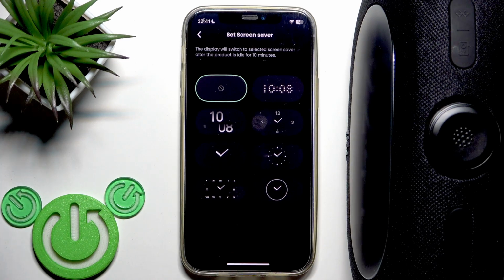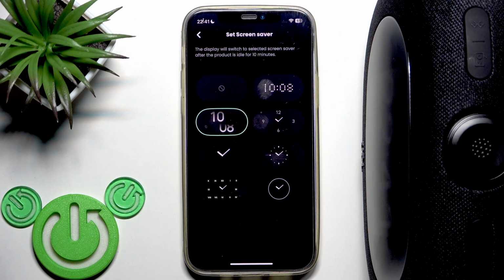JBL Horizon 3 – How to Change Idle Screen Saver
If you want to personalize your JBL Horizon 3 speaker, changing the idle screen saver is a great way to make it your own. In this video, we show you step-by-step how to change the idle screen saver on the JBL Horizon 3 using the JBL ONE app. You’ll learn how to connect your speaker, navigate the app, and select your favorite screen saver style. This process is simple and helps you customize your JBL Horizon 3 display to match your preferences. Whether you want a new look or just want to know how the screen saver works, this guide will help you get it done quickly and easily.

How to change idle screen saver on JBL Horizon 3?
How to use JBL ONE app to set screen saver on JBL Horizon 3?
Where is the screen saver setting in JBL Horizon 3 speaker?

0:00 Introduction
0:06 Open JBL ONE app and connect speaker
0:18 Find JBL Horizon 3 in device list
0:25 Go to Screen Display settings
0:32 Select and preview screen saver
0:50 Save your screen saver choice
1:04 When the idle screen saver activates
1:06 Outro